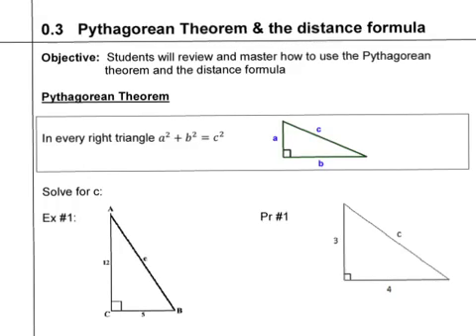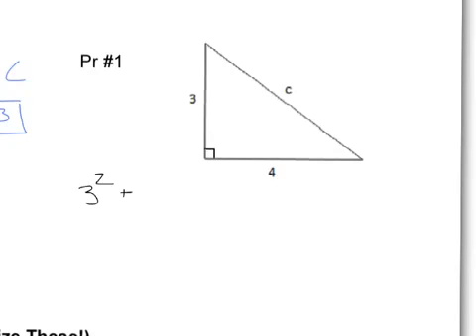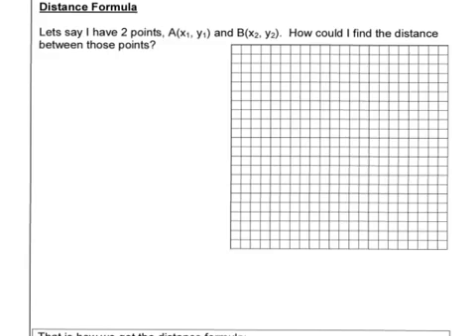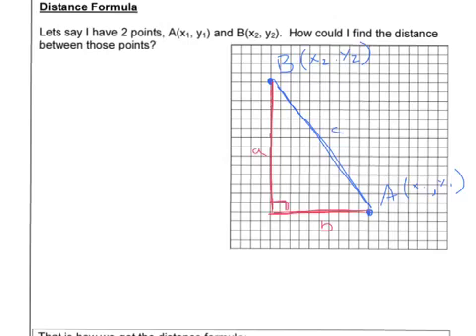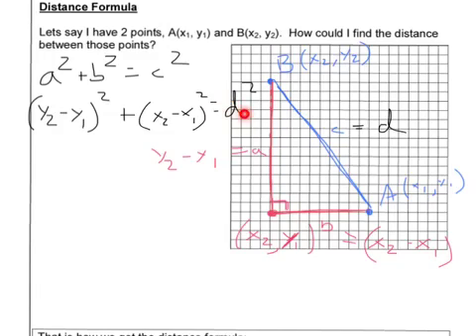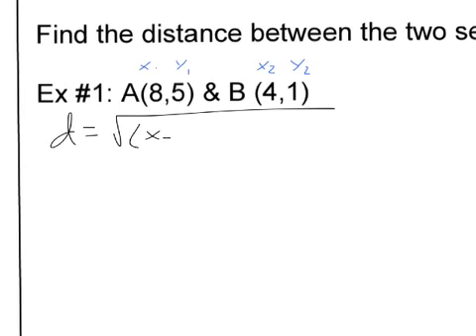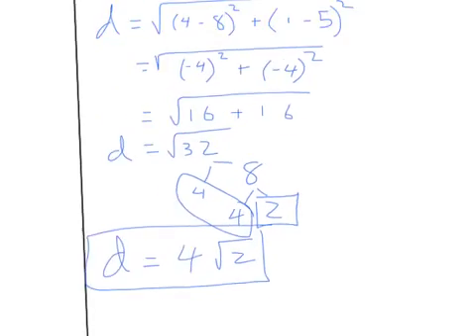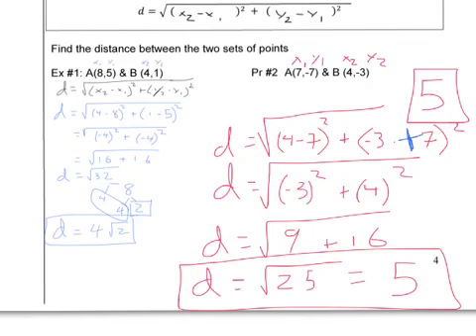Geo 0.3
PreGeoVideo